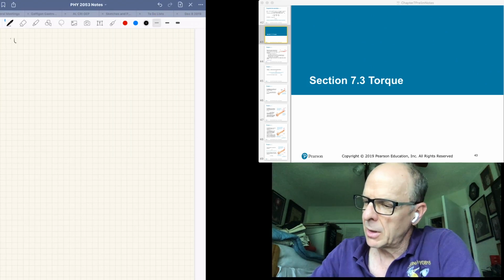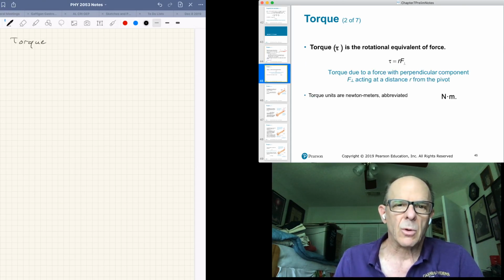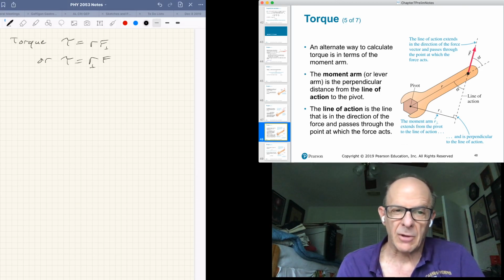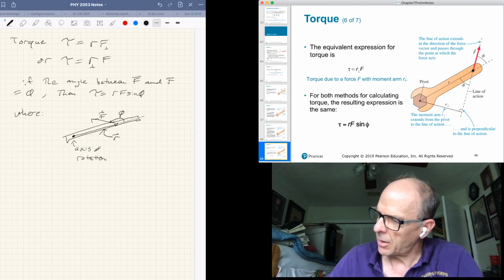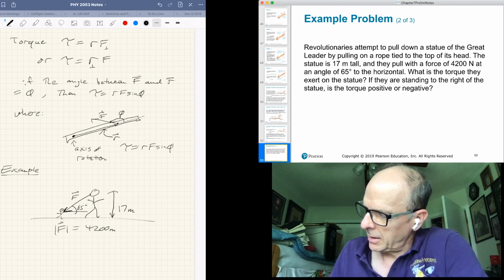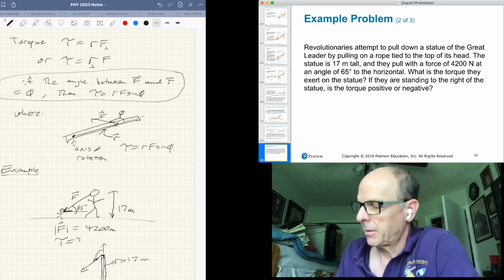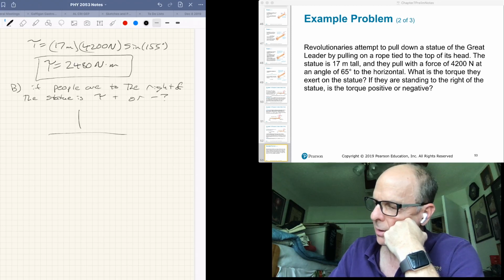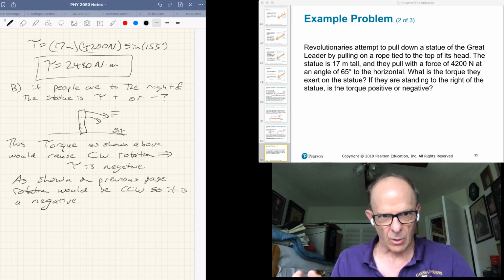Torque Definition and Example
Definition of torque, and an example problem with a single torque acting to pull over a statue.